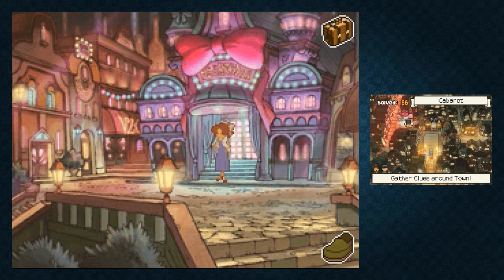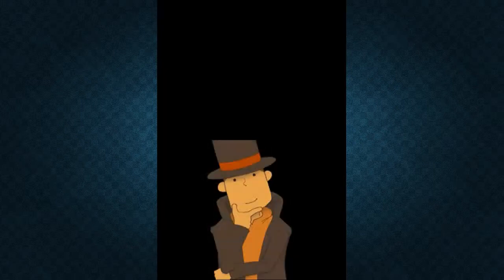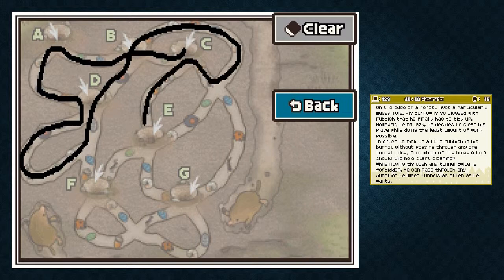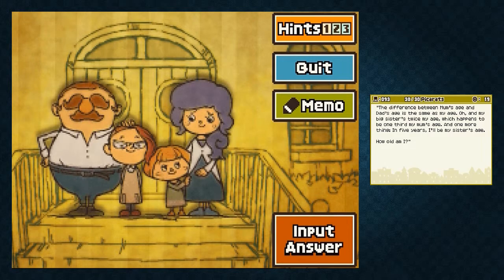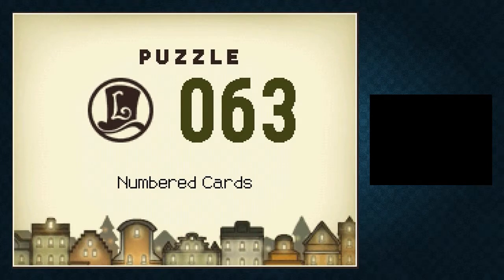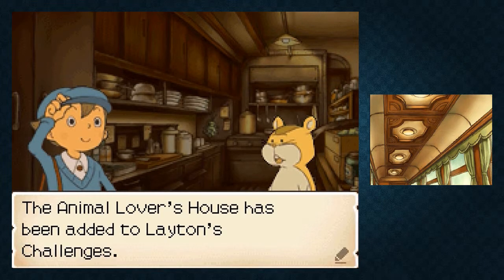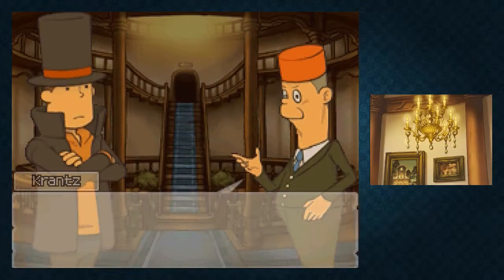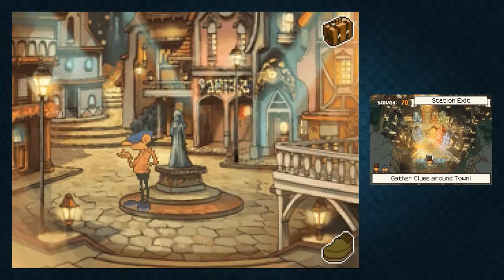Professor Layton and Pandora's Box — Part 15 — Fit Hamster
Welcome to let's play Professor Layton and Pandora's Box, also known as Professor Layton and the Diabolical Box in America! In this episode we take our first photograph and give Max the Hamster his final 30-step workout!

♦ About Professor Layton and Pandora's Box / the Diabolical Box ♦

In the world of Professor Layton, puzzles hide in every corner. When the professor's mentor is mysteriously murdered, a cursed artifact called the Elysian Box appears to be behind it. With a ticket to the Molentary Express as their only lead, Professor Layton and Luke embark on an adventure that will test their wits and work their brains. Calling all brainteaser fans! With tons of in-game puzzles of different types and difficulties, there's something for everyone from kids to adults. As Professor Layton, you'll open doors with sliding puzzles, uncover clues with logic puzzles, and find answers by solving riddles. A cinematic experience! This large-scale sequel to Professor Layton and the Curious Village features three times the voiced dialogue and movies of its predecessor. The fully voiced movies, hand-drawn art style, and cast of eccentric characters bring the story to life and are sure to charm puzzle fans young and old.